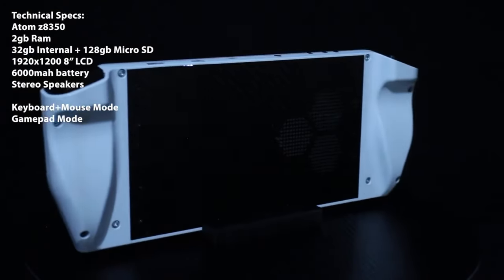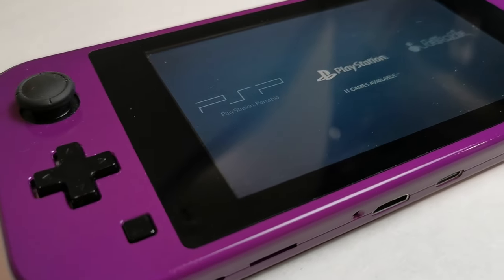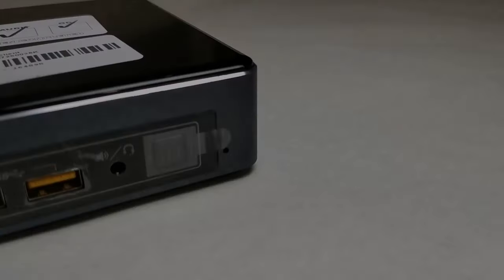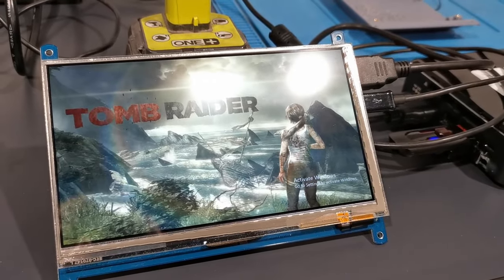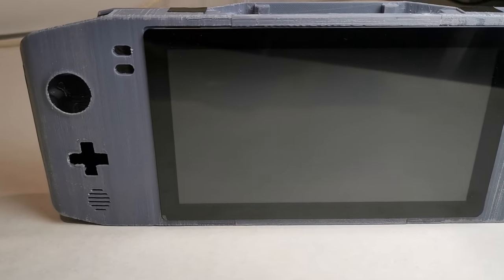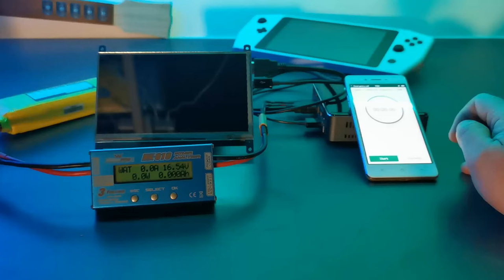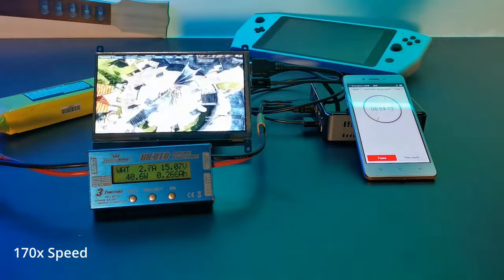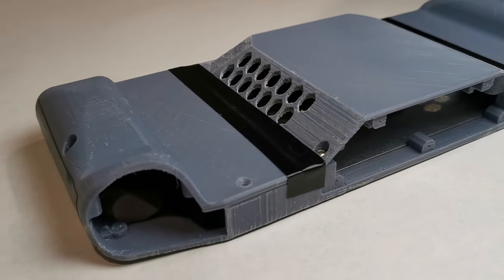NucDeck - The DIY windows gaming handheld - Episode One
I know I'm rubbish behind a camera but I'm just too excited about this project not to share it with you all so I thought I'd give it my best shot.

This is an introuduction to my NucDeck project. All the information required to build the device will be open sourced once I have completed the design.

Here's a link to Stonededges channel, he has also done some awesome projects in the past so make sure you check out his videos

In the next video I will be making some parts of the housing on my cnc machine and showing some of the internal details of the design in the cad models.

Music from Uppbeat (free for Creators!)